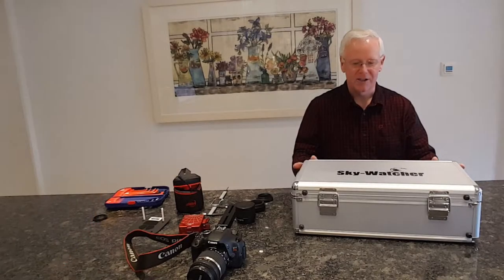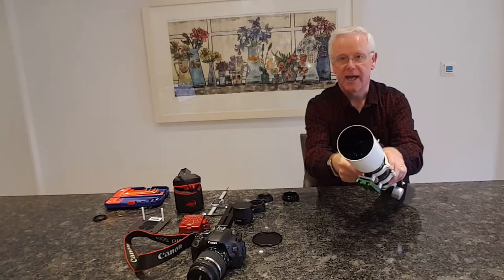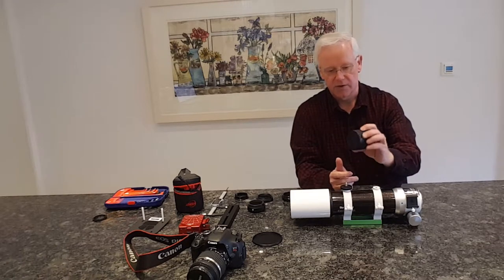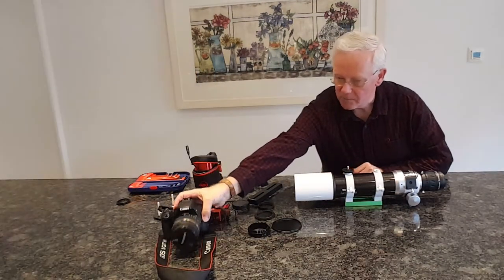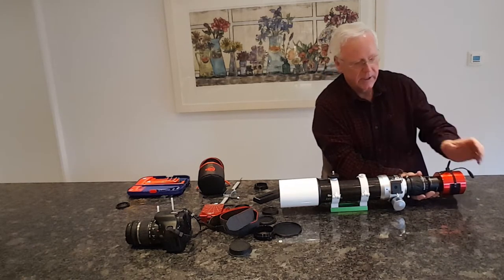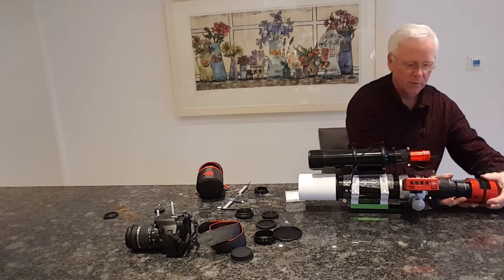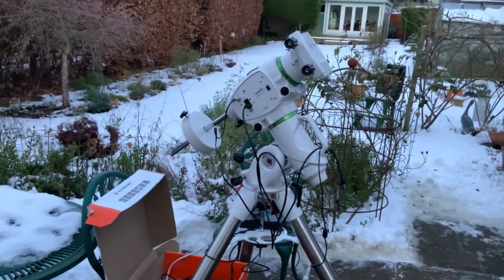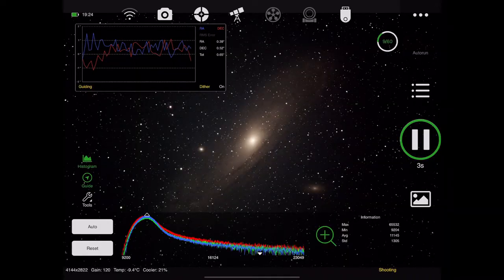Setting up my new Sky-Watcher Evostar 72ED for imaging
I’m Ian and I live in Surrey in the UK. In this video I’ve aimed to show my new Sky-Watcher Evostar 72ED DS-Pro telescope, from what’s included in the case when you open it, to additional accessories you might need to be able to attach imaging equipment to the telescope. I also show my set up for my initial session with this telescope and finally the M31 – Andromeda Galaxy image I took on the first night.

I will show you the equipment you will need to connect both a DSLR camera and a CMOS cooled colour camera to the telescope. I will also demonstrate how to attach the Sky-Watcher 0.85x Reducer/Flatterer and my personal set up for imaging.

The telescope is excellent value for money (I bought it from First Light Optics of Exeter, which provided excellent service) though you do need to spend extra on additions like the 0.85x Reducer/Flattener, or the Camera Rotator to best frame your image, and I bought a longer dovetail plate to better balance the set up on my Sky-Watcher EQ6 R-Pro mount.

I’m extremely impressed with the Evostar 72ED from my first session using it. It was easy to get focus even though my ‘backfocus’ was not the required 55mm but just a little longer at 57mm (I’m getting new spacers to correct this).

The field of view was of course much larger than using my Celestron Nexstar 6SE as the focal length of 377mm (the telescope is at 420mm but with the 0.85x Reducer/Flattener this comes down to 357mm, though my ASIAir Pro plate solved at 377mm) is much smaller than the 1044mm I was getting with imaging the 1500mm Nexstar 6SE with it’s F/0.63x reducer. In addition, with the 0.85x Reducer/Flattener the f-stop moves from f/5.8 to f/4.9 which is very helpful to imaging as well.

The first image I captured was M31 and I processed this through Deep Sky Stacker, Pixinsight and Photoshop. I’ve learned a lot from Shawn Nielsen at VisibleDark on processing this type of image through Pixinsight. It’s a great channel.

I have included details on the equipment and processing software I used and the settings for the image capture.

This channel also reflects the element of time we are looking at when we see these images, hence the Channel name. I find it amazing we are seeing light from thousands and millions of years ago, and to me it is interesting to think what was happening here on Earth as this light we are only now seeing left its origin.

My next video will be on using the ASIAir Pro, which I think is fantastic. You merely need to aim towards Polaris, plate solve, and then it helps you Polar Align and set up guiding and imaging. It makes this whole process so easy.

Main Equipment:
• Sky-Watcher Evostar 72ED DS-Pro (Doublet Refractor)
• Sky-Watcher 0.85x Reducer/Flattener for the EVostar-72ED Pro
• Sky-Watcher EvoFrame Camera Rotator for Evostar-72ED DS-Pro
• Astro Essentials M48 Camera Adapter (to attach DSLR Cannon)
• Astro Essentials Dovetail Bars (Short 18cm)
• Astro Essential M6 Bolts (x2) suitable for Sky-Watcher 72ED Tube Rings